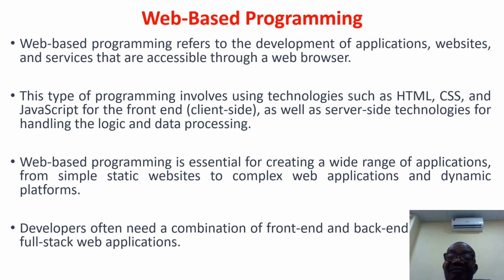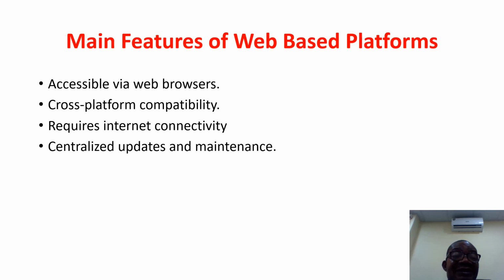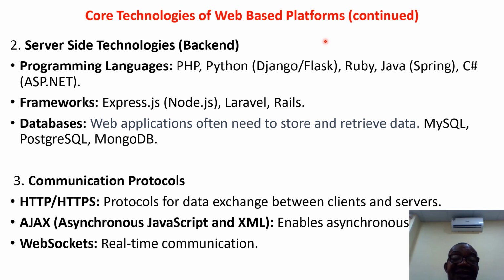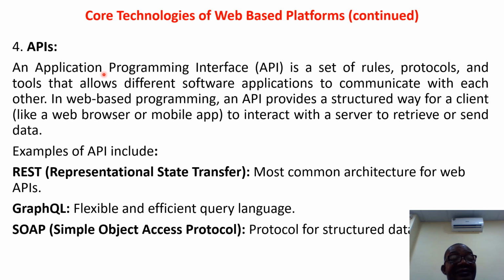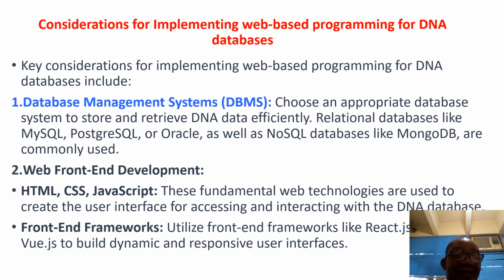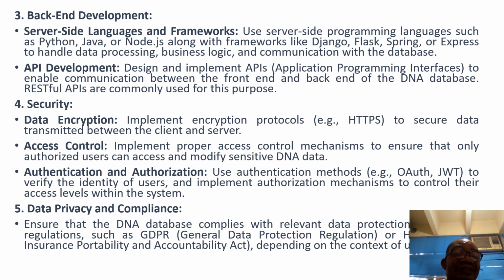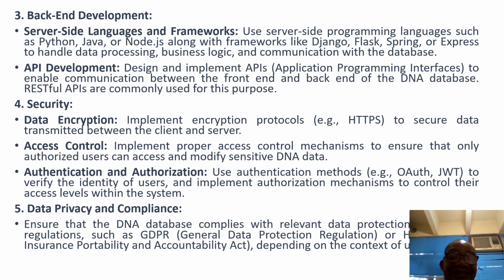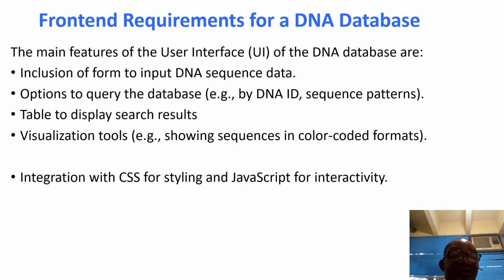BME 512 Lecture on Web Based Programming updated lecture